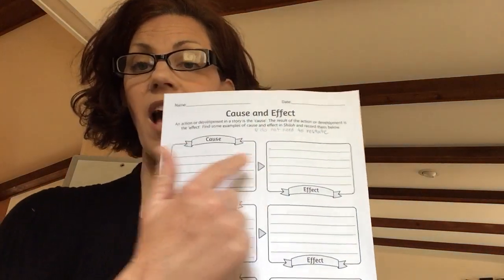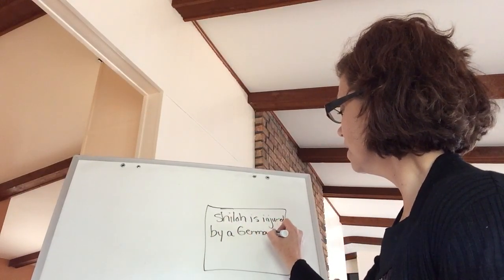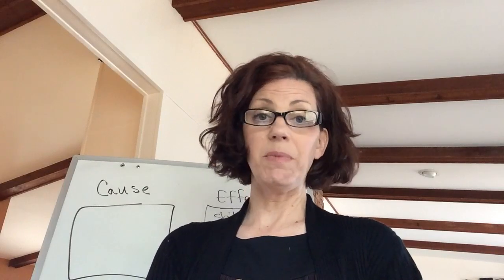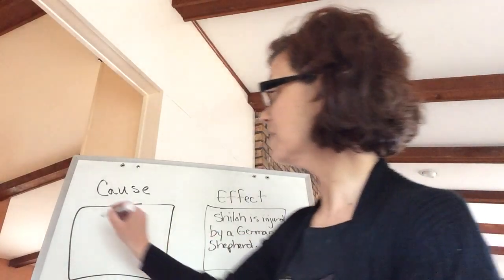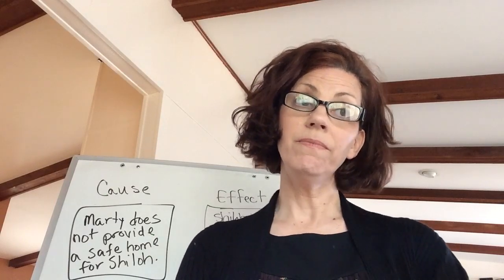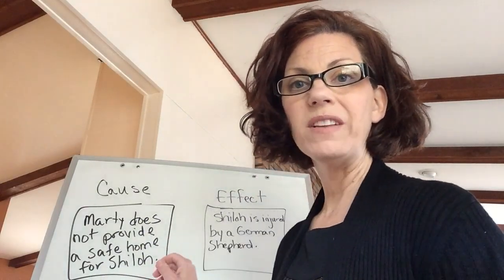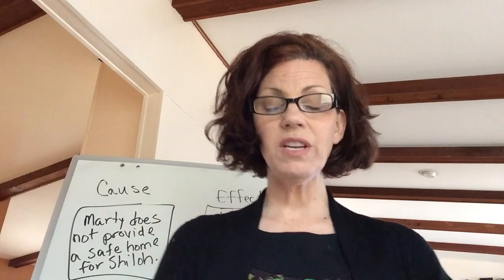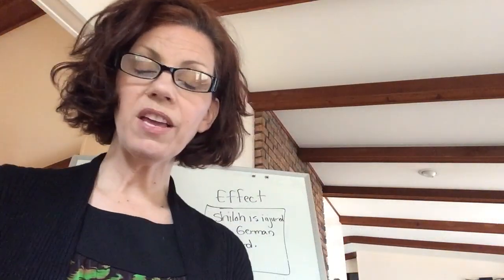Cause and Effect Graphic Organizer for Shiloh